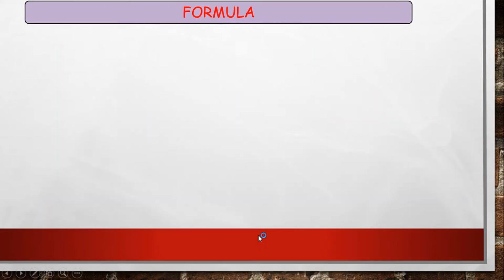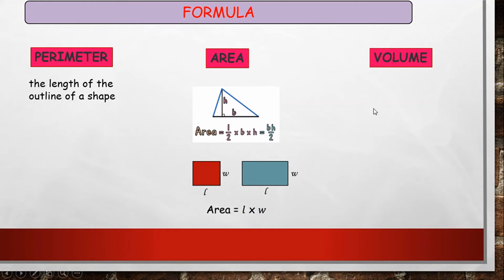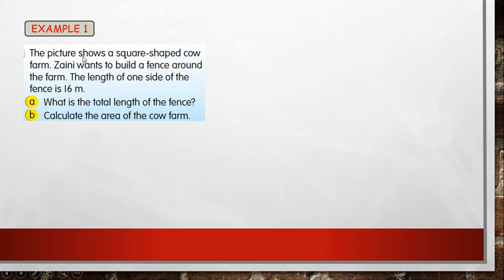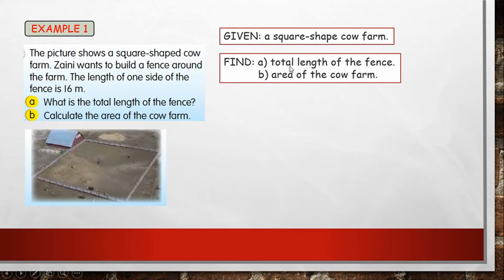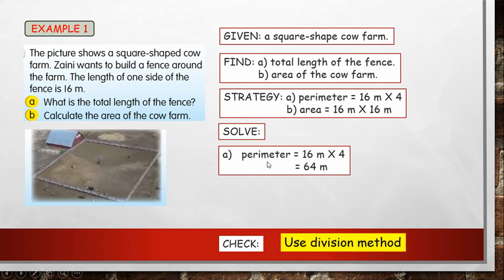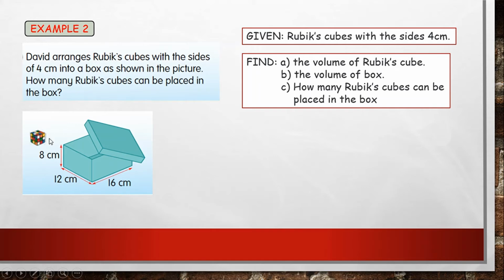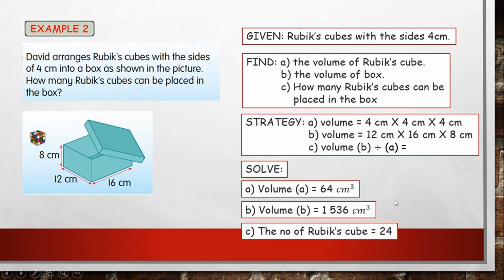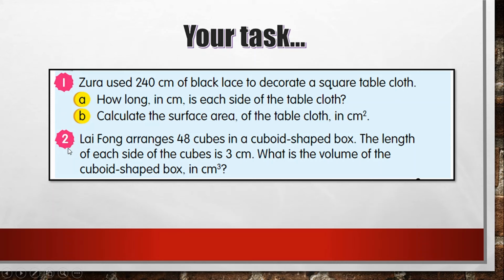SOLVE THE PROBLEM INVOLVING SPACE Y4